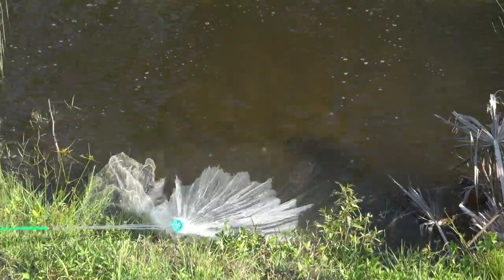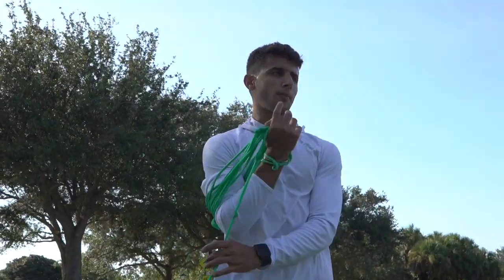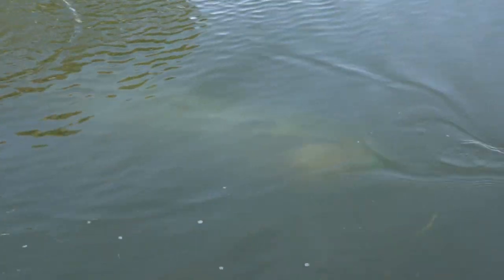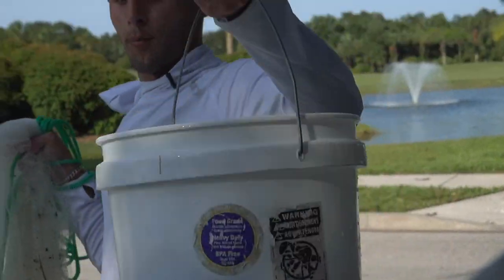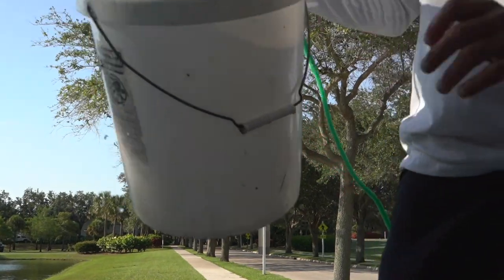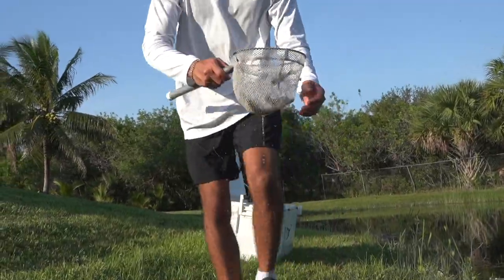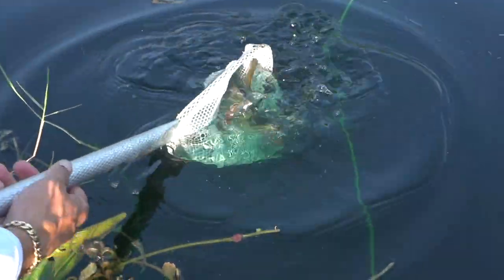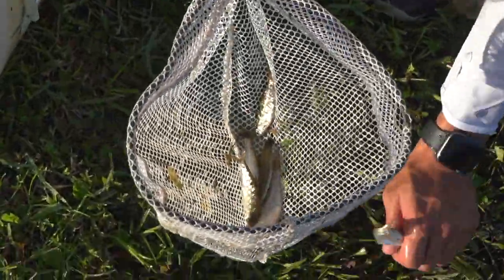Netting HUNDREDS Of GOLDEN SHINNERS For My POND!!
In this video, We go netting to stock our backyard pond with hundreds of new fish!! Enjoy!!